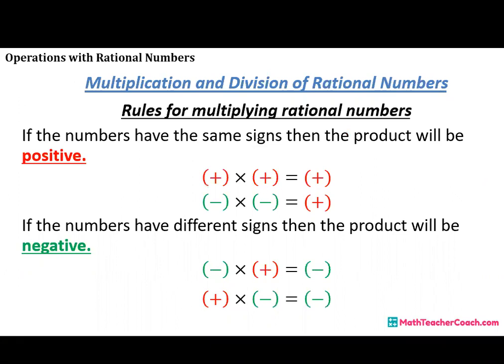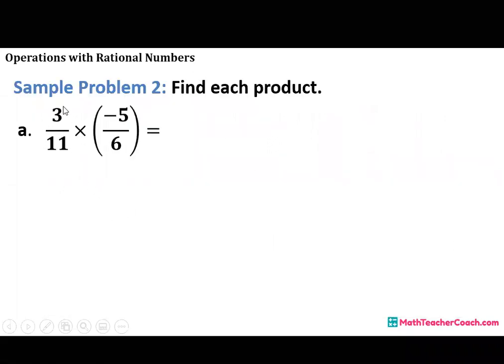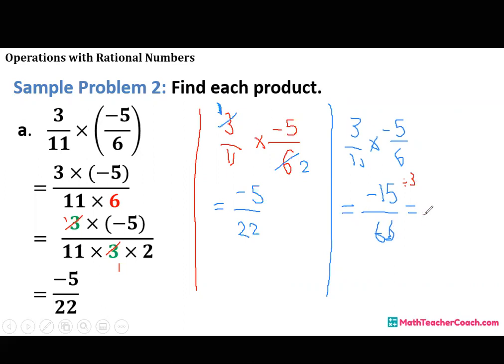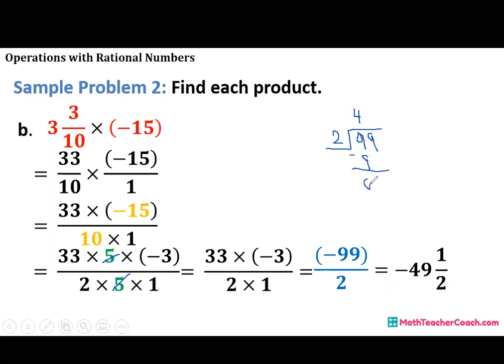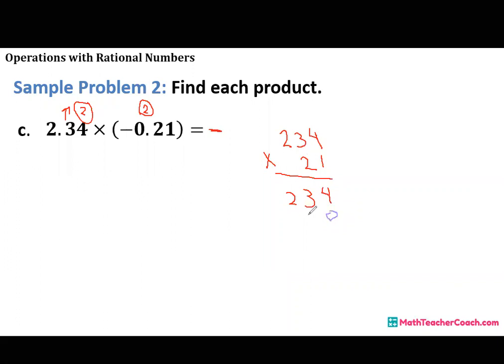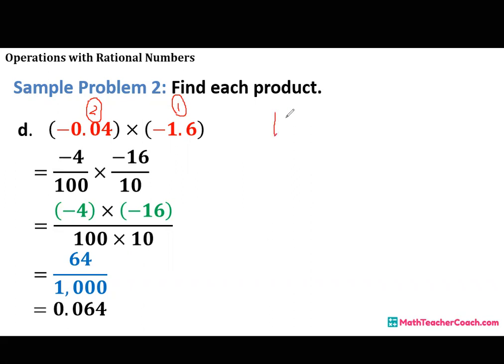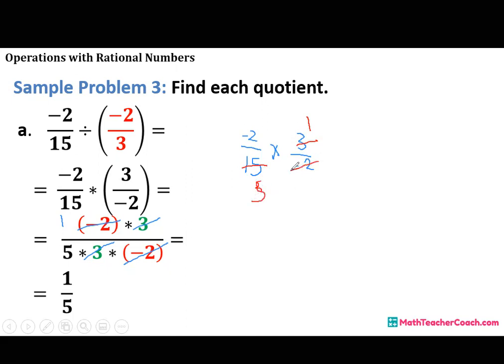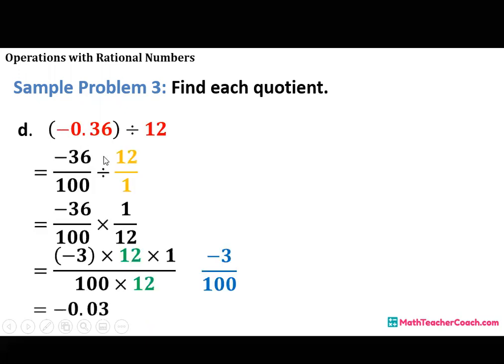Math Grade 7 november 1 lesson 3 4 Multiplying and dividing rational numbers